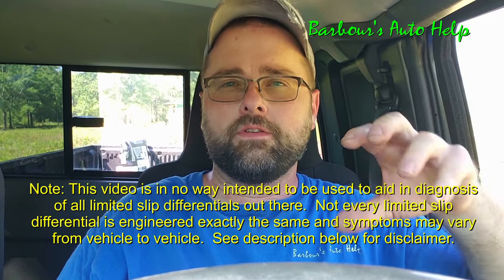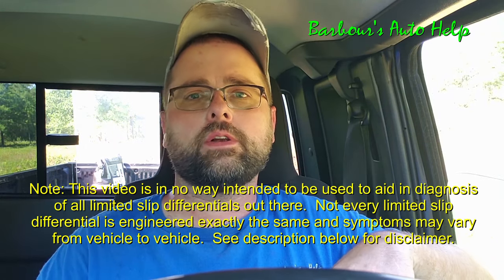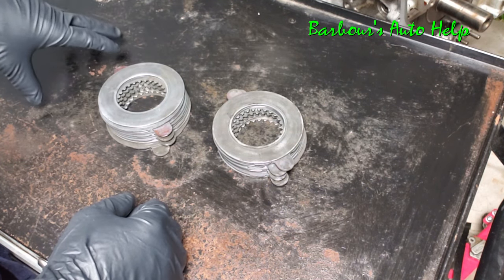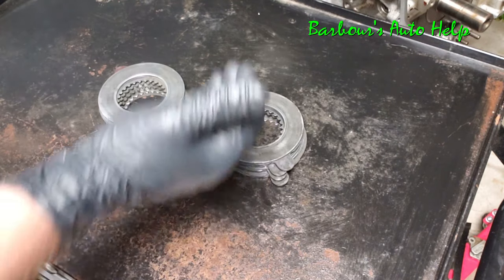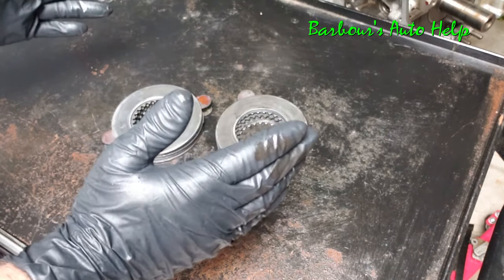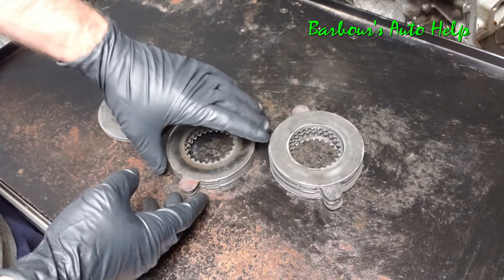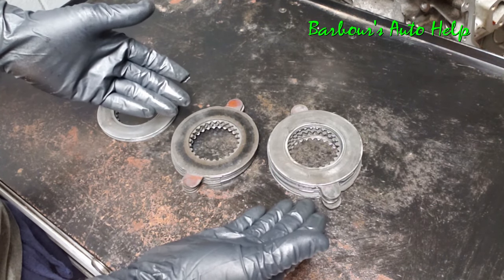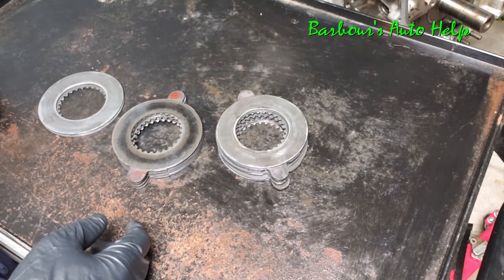What Limited Slip Differential Shudder May Sound Like/ The Symptom, Causes and Fixes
In this video I go over what a limited slip differential shudder may sound like and discuss the causes and fixes.  I was even able to catch some limited slip shudder audio to share with you.

Limited slip differential shudder can also be described as a growling noise, a chattering noise or a vibration coming from the rear of the vehicle when making turns at very low speeds, usually 1-2 mph.  It's caused by the limited slip clutch pack locking and unlocking repeatedly at a fast rate.  Typically, in my experience, this is caused by one of two things.  One: a differential service has been performed but friction modifier was not added.  Two: the rear clutch packs are worn or damaged.  Sometimes you can get by with just adding friction modifier to the rear end in the cases where the rear end was serviced and the modifier was left out.  Of course if the clutch packs are worn or damaged they will need to be replaced.

Note: The information provided in this video may not be appropriate for every vehicle out there with a limited slip differential.  Diagnostic processes and repairs may differ depending.  Verify information provided in this video is applicable to your vehicle by doing your own research.  I do not guaranty that you will properly diagnose or repair your vehicle with the aid of this video.  Furthermore, this video is not a complete "how to" video showing how to properly diagnose and repair this problem.  This video is only informational and is meant to share my experience with this particular problem.  Use the information found in this video at your own risk.